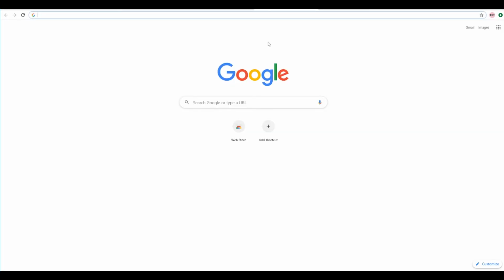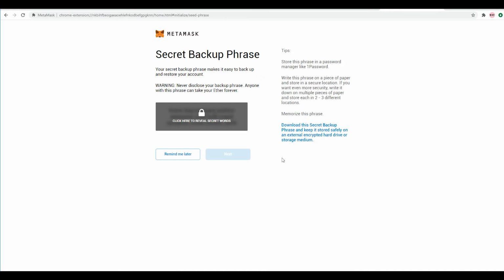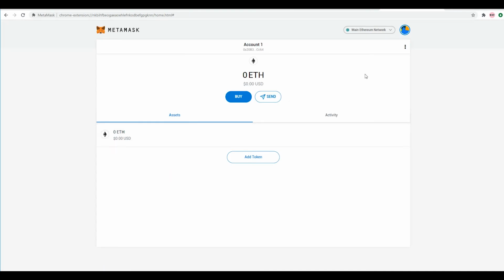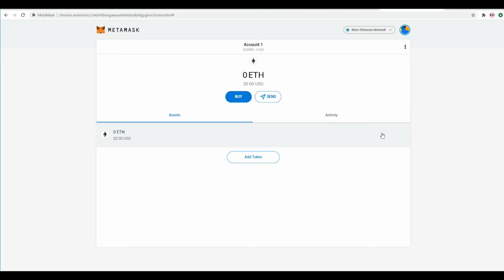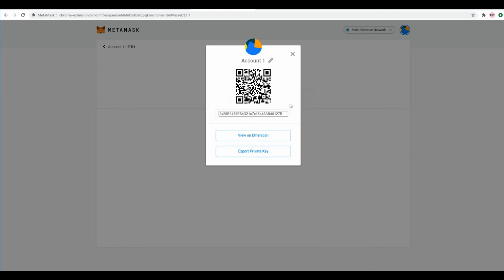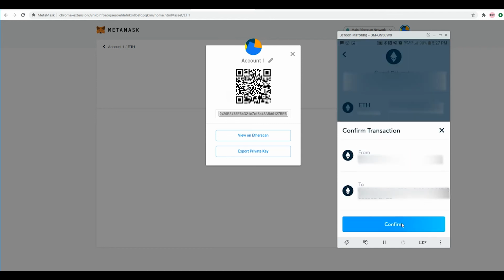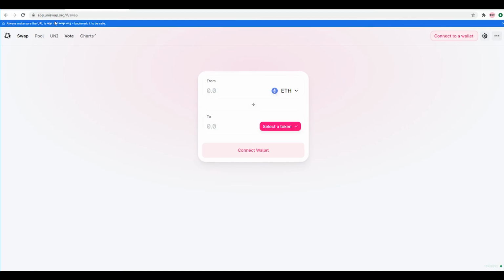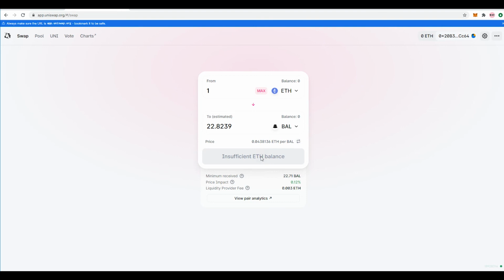How To Transfer Crypto Funds Into A Decentralized Exchange (DEFI) | 2020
In this tutorial I show my way of moving funds onto a decentralized exchange(UNISWAP). This tutorial is geared for Shakepay users ( Canadians) but if you can follow along it should work from what ever platform you buy coins from with fiat currency.

1Hive Forum: D0SH

HNY: 0x20B3478E8bD21e7c15e48ABd6127BE6B4415Cc64
ETH: 0x4dA9e716E24d8aa0ed5f5aCCC80240CFB9a6c59A
BTC: bc1qezauxm2ev7p60k4qzccta3vhdlh57p7tmhamh0

***This video is indented for education purposes and entertainment purposes only. ***